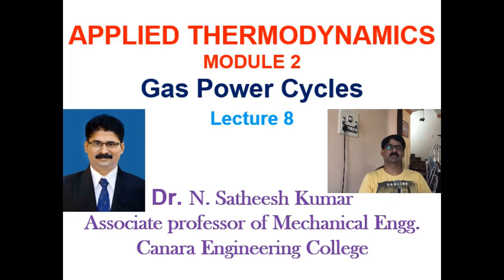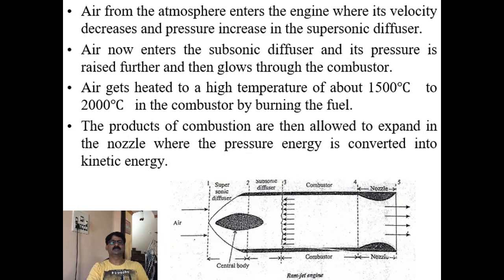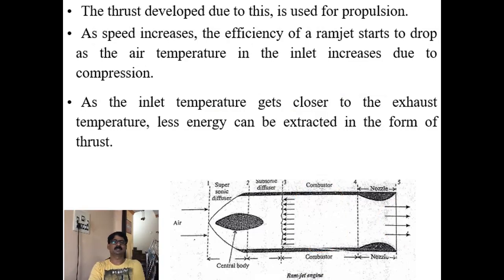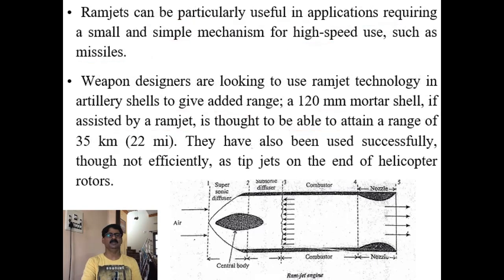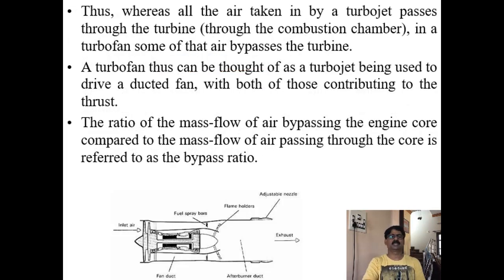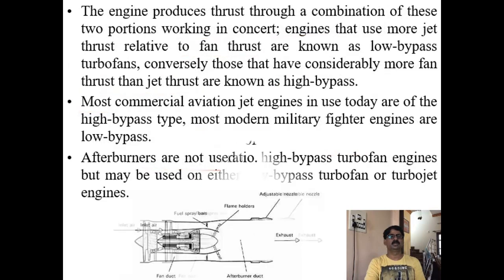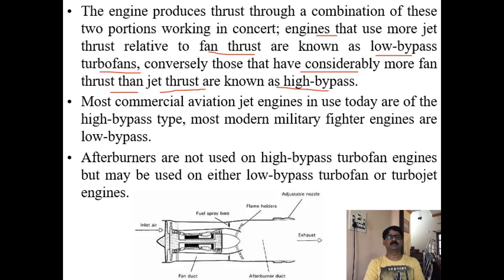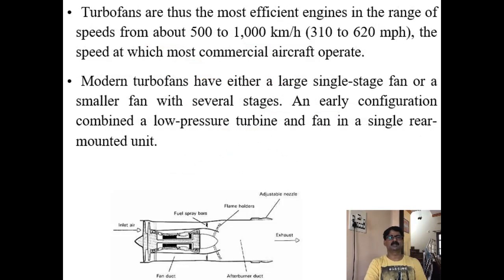VTU ATD 18ME42 M2 L8 Ram Jet Engine, Turbofan Engine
1)Title of the Video :VTU_ATD_18ME42_Module2_Lecture8
2)Description of the Video :

This video will explain about Ram Jet Engine, Turbofan Engine.

Add tags: Ram Jet Engine, Turbofan Engine, Canara Engineering College.